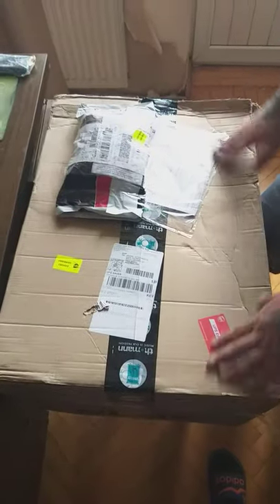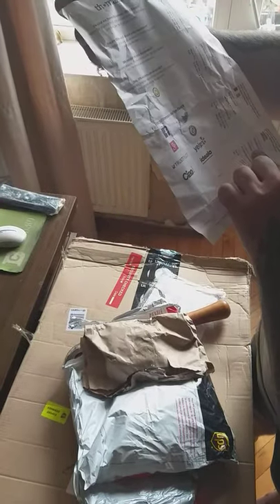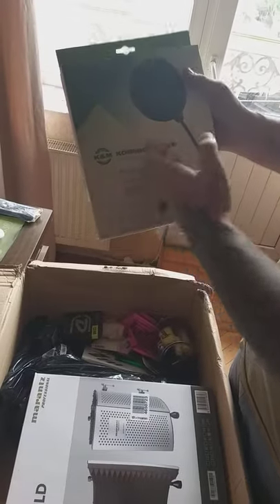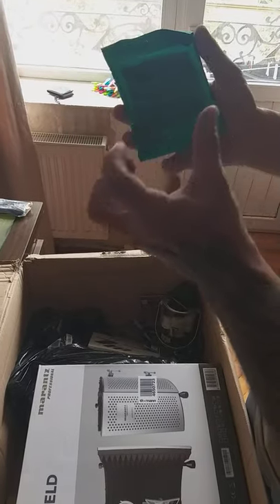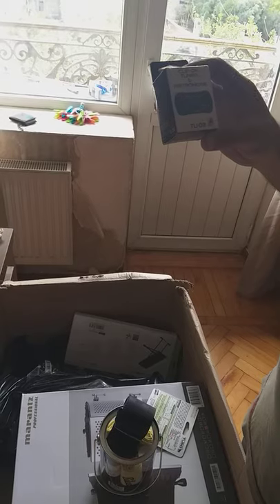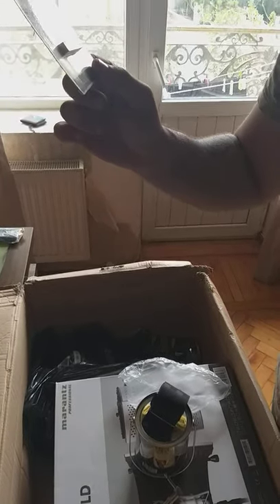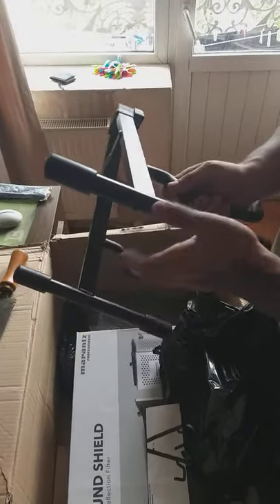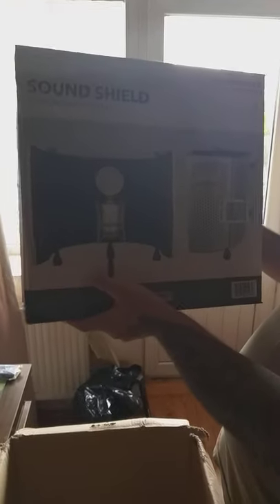Unpacking a large box of musical gear (Thomann.de) =) Whats inside? ))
We have a huge box from Thomann.de many musical equipment and accessories for guitars. Check it out) Who would like to see more detailed videos of some goods from here, I will upload those videos, be sure to check it out)

My friend screwed up when he was taking this video ) So sorry for the bad angle and not good lights ) Anyway we having fun, hope so you do )